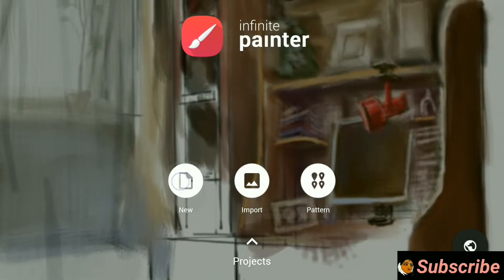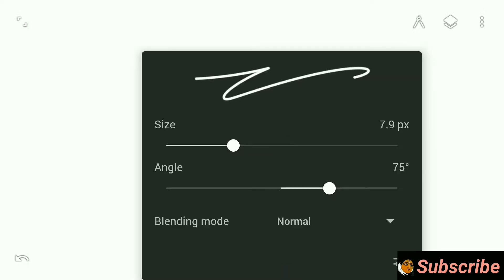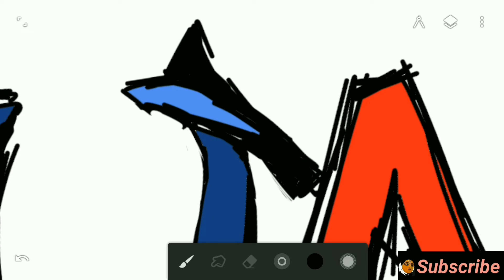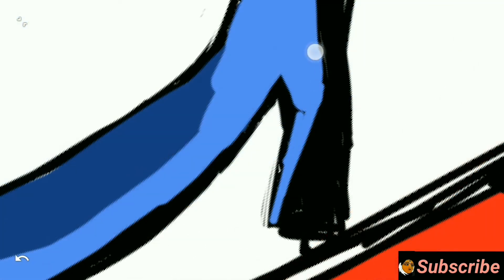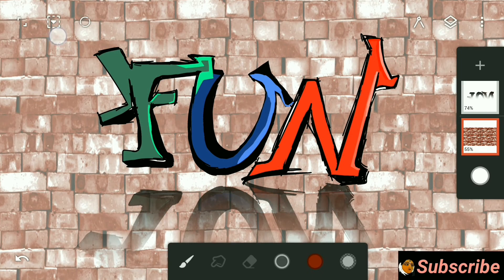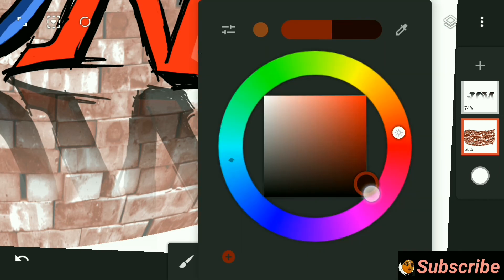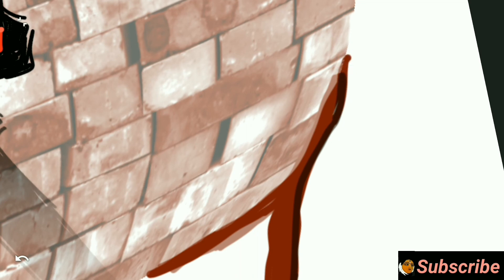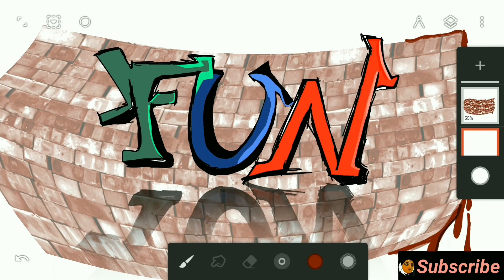History of Graffiti art | Draw Graffiti digitally on infinite painter